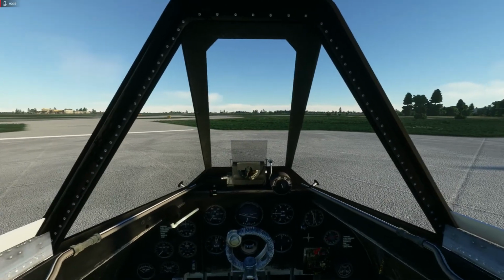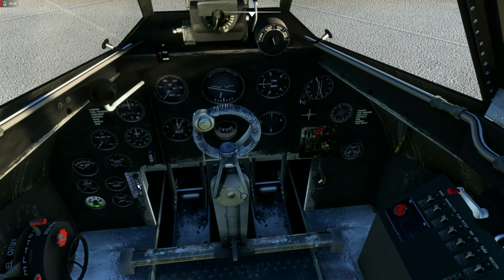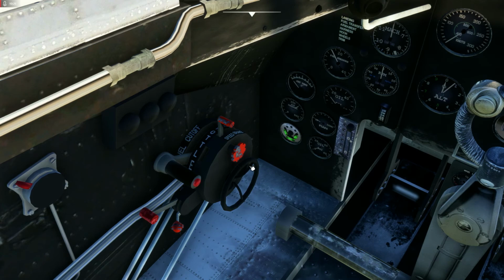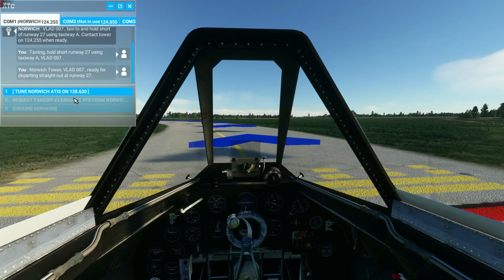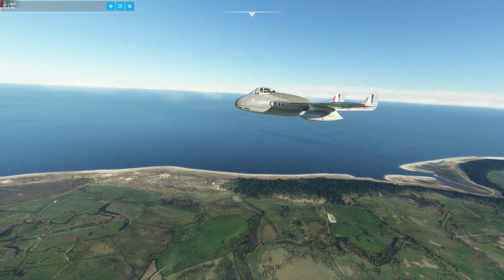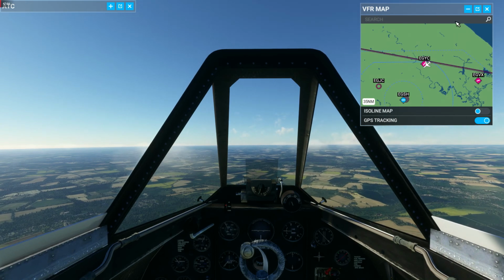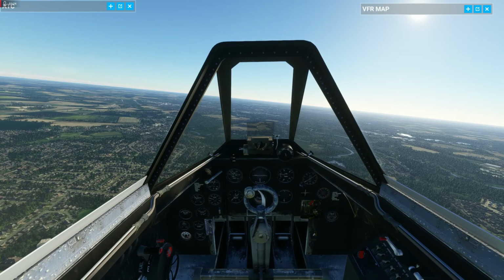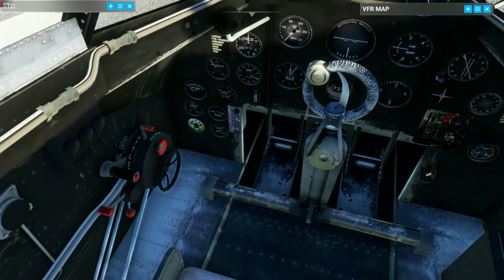Testing Aircraft For MSFS 2020: de Havilland Vampire (Freeware) by Robcarrich released Oct 2022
The de Havilland Vampire was the RAFs second jet fighter aircraft. It was the first jet aircraft to fly across the Atlantic, and could fly at 540 mph. It was in service in lots of countries, and there are around 10 still airworthy today. Robcarrich gave us the McDonnel Banshee, Supermarine Seafire and Gloster Meteor. The Hawker Hunter and Dragon Rapide were by DaveWG. All the aircraft (and more) are freeware and available from SimOutHouse (SOH). They are all freeware.

(Registration on the forum and website is needed to download - it's worth it !!)

00:00 Start
00:20 Intro
01:15 External view
02:25 Cockpit
02:45 Knobs, switches & buttons
10:30 Engine start
15:30 Taxi & line up
18:00 Take off
21:00 Speed limit
22:10 External view in the air
23:40 Return to airport
24:20 Speed brake and A10
29:00 Approach and flaps 1
32:15 Flaps 2 & gear down
32:45 Finals - PIP
33:20 Landing - a little scary
35:20 Parking
35:50 Final thoughts - nearly
36:15 Hang On! THATS the fuel cut off
36:45 Trying a cold start
37:30 Final thought & marks out of 10
38:10 Blooper reel
38:30 Flattening Barclays Bank, Drayton.